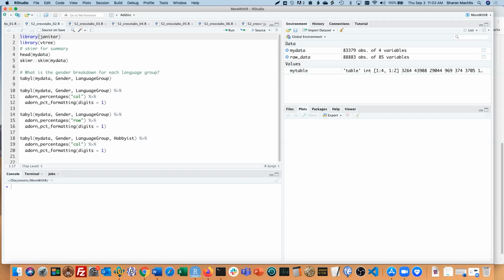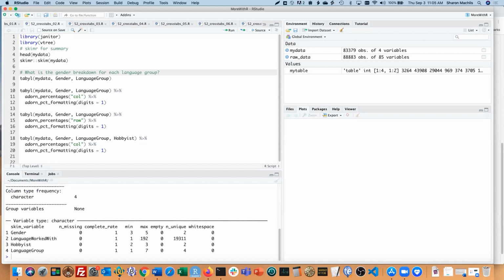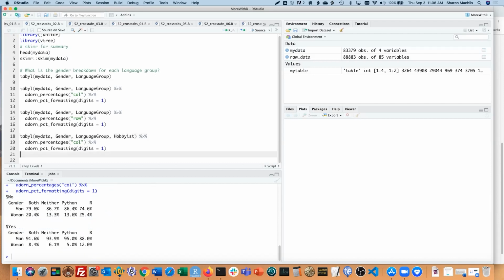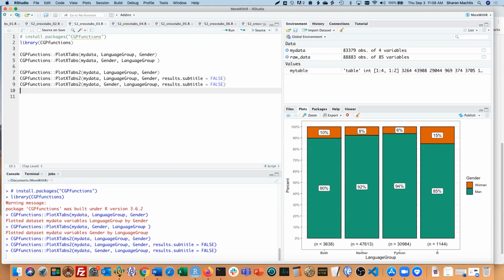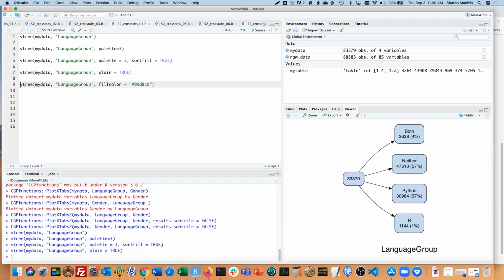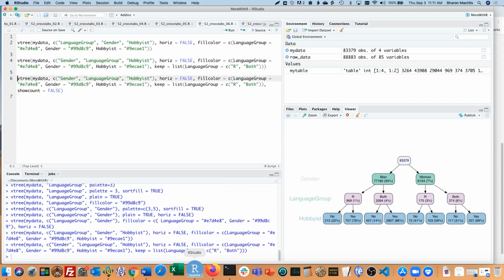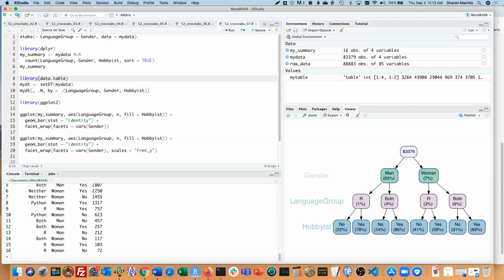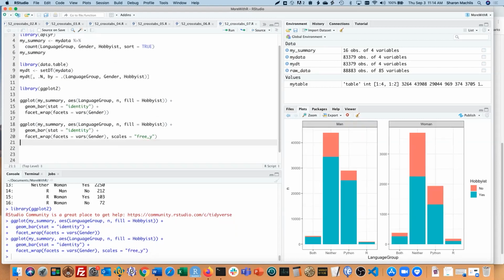How to create crosstab reports in R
Discover quick and easy ways to count by groups in R, including reports as data frames, graphics, and ggplot graphs. Featuring the janitor and vtree packages as well as dplyr and data.table.

More R tips and videos

R Studio, R tips, R tutorial, coding with R, data analysis with R, crosstabs with R, ggplot R, graphs in R, how to, how-to, R language, R programming